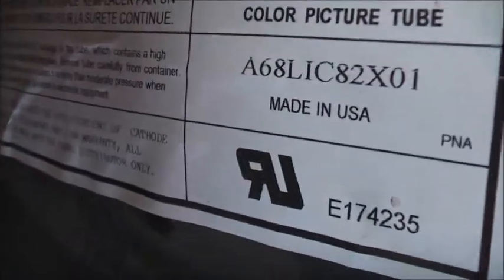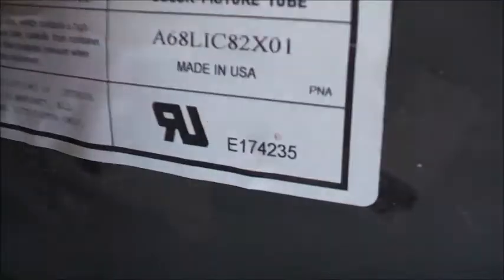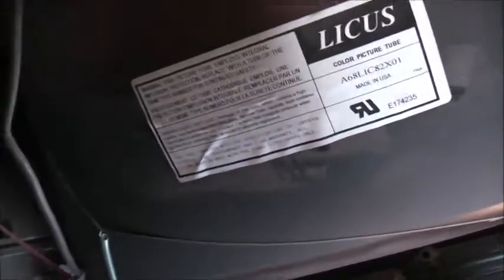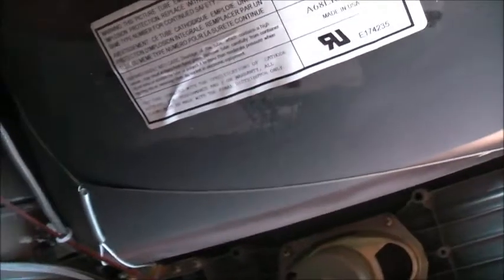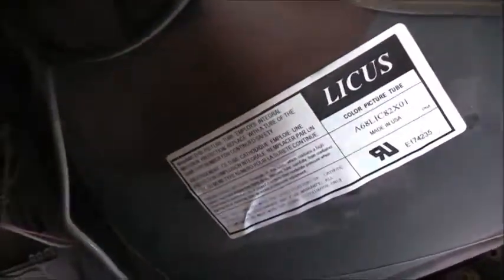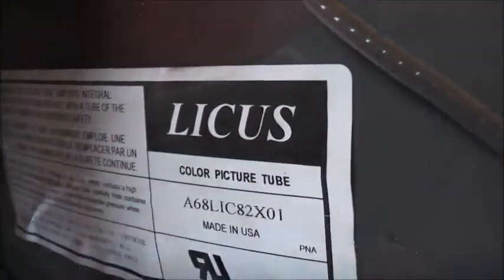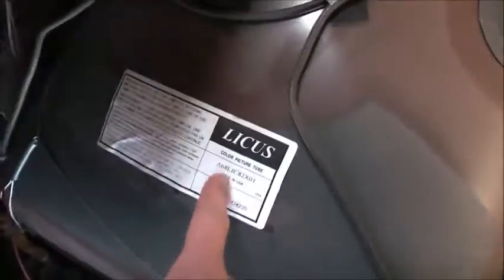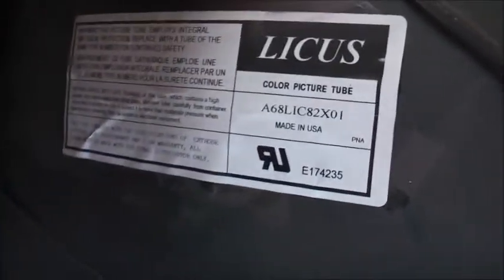Chinese Centrex TV With A USA Made CRT!!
Very unusual for a Chinese TV to use a USA made CRT, this one's definitely going to be a preservation TV, NOT EOLing this one!